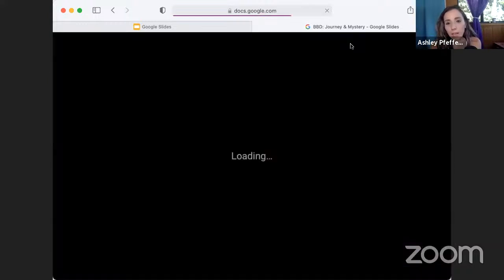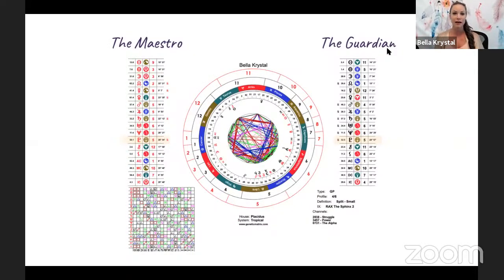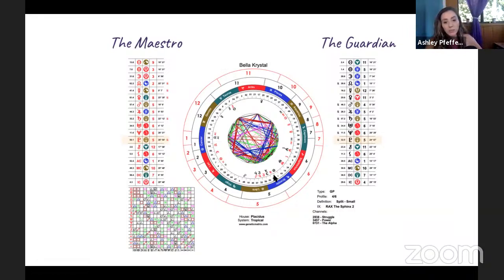What's Alive ? | Pluto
What's Alive?!

This week:
Pluto Synergies and Fractals
Codon Ring of the Illuminati
Codon Ring of illusion
The Gridworker (44), The Daredevil (28), The Maestro (50) & The Guardian (32)